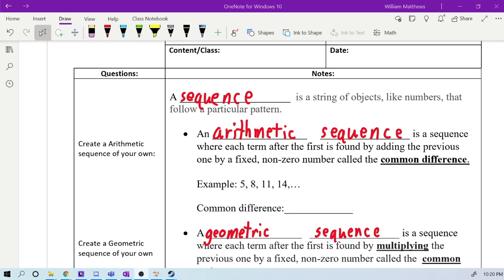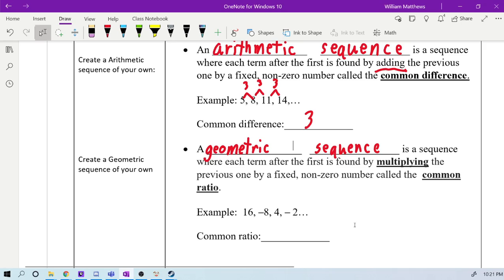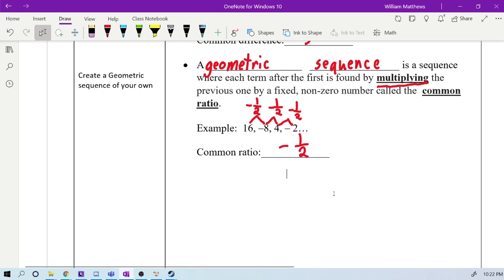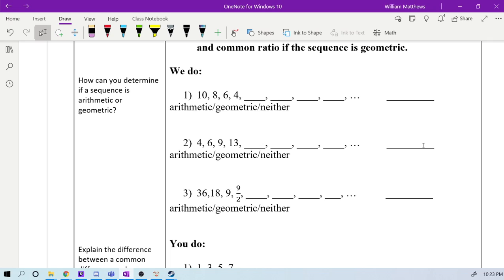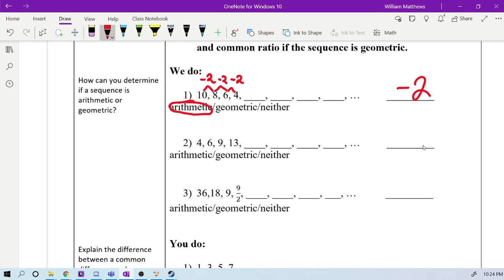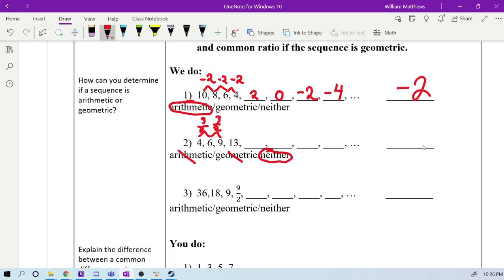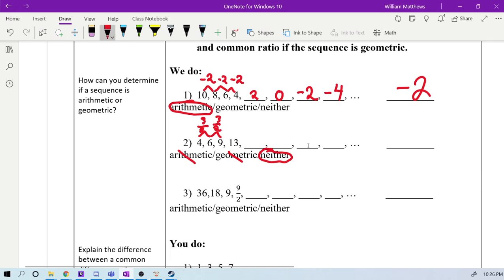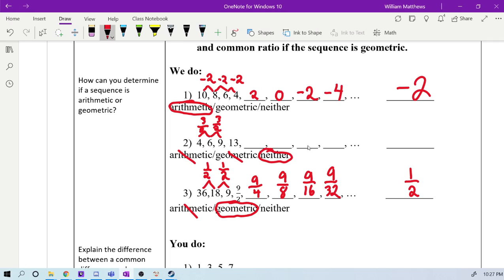Arithmetic VS Geometric Sequences